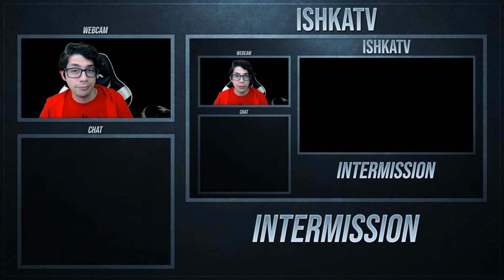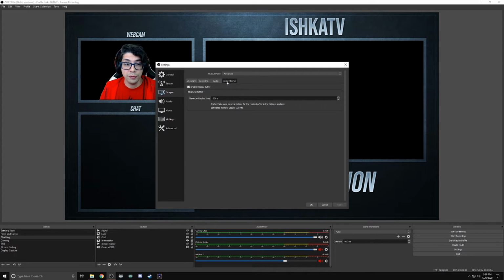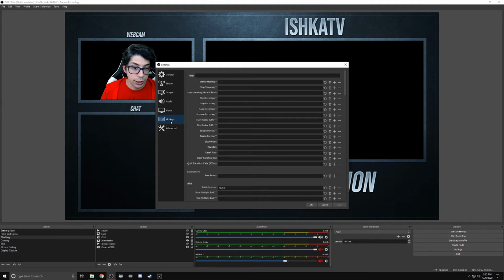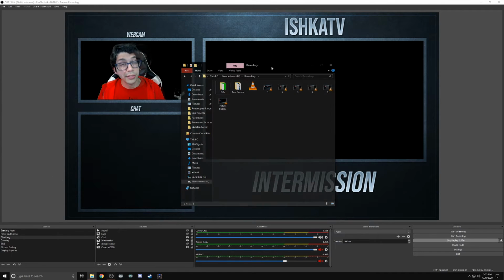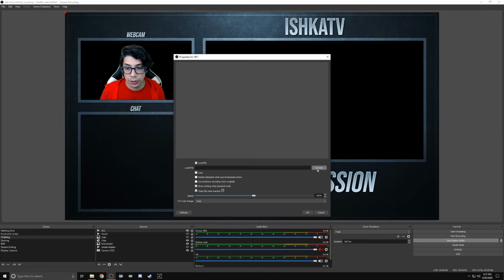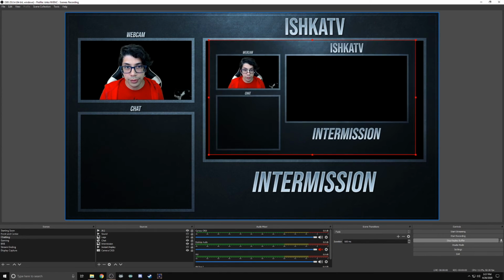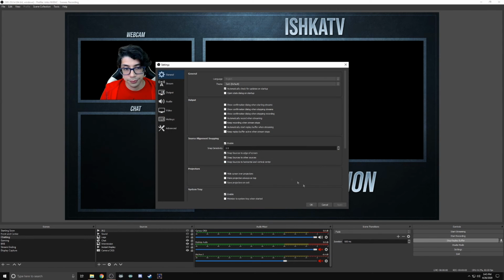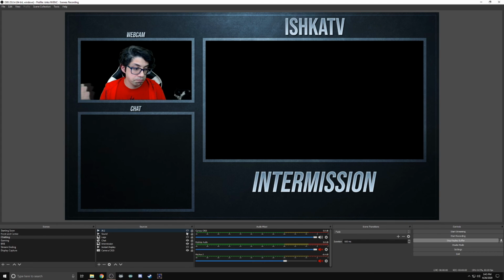OBS Studio Guide: Instant Replay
This OBS Studio guide is to teach you how to use the built in replay buffer and setting hotkeys to create your own instant replays!

How to in steps!

1: Open settings go to 'Output' and set mode to Advanced.
2: While in settings and set your 'Recording File Path' destination.
3: Go to 'Replay Buffer' tab click 'Enable Replay Buffer' and set recording time in seconds. Everyone computer is different find out what best works for you, I suggest 30-60 seconds.
4:Go to 'Advanced' - Change 'Filename Formatting' to blank.
5 Check 'Overwrite if file exists'.
6: Change 'Replay Buffer Filename Prefix to "Instant Replay".
7: Go to 'Hotkeys' and set the same hotkey for "Start and Stop Replay Buffer".
8: Set a different hotkey for "Save Replay".
9: Start your replay buffer in OBS menu (below 'start recording') then press the 'Save Replay' hotkey to create your Instant Replay save file.
10: In your scene of OBS, add a "Media Source" source. Title it "Instant Replay" In the window that opens, In local file click 'browse' and find the file path you set your for buffer replay and make sure you only have "Show nothing when playback ends" and "Close file when inactive" Checked.
11: Go to Hotkeys, scroll down and find the source you made "Instant replay" Set a hotkey for 'Restart' and 'Stop' Click apply and okay. Test your hotkeys your set, your video should play.

*SECOND SOLUTION IF STEP 11 DOES NOT WORK (OPTIONAL)*
Right click your instant replay source and go to properties and check "Restart Playback when source becomes active".
Go to 'Settings' and back to 'Hotkeys' and scroll down until you find the Scene that has your instant replay Source and set the same hotkey for "Show" and "Hide". Press hotkey and test.

Please leave your questions and comments down below, I try to respond quickly to anyone who leaves feedback.